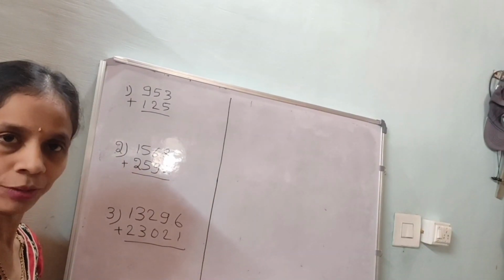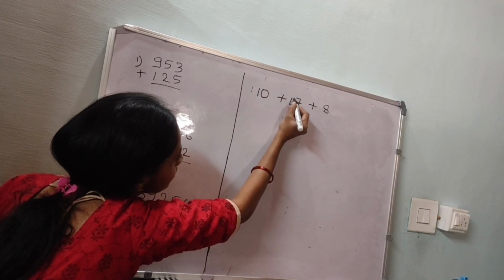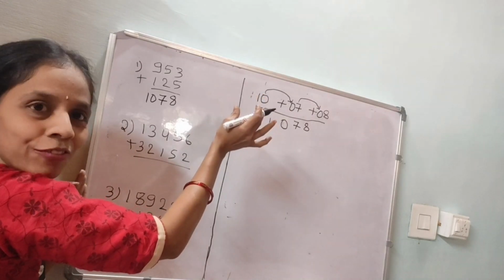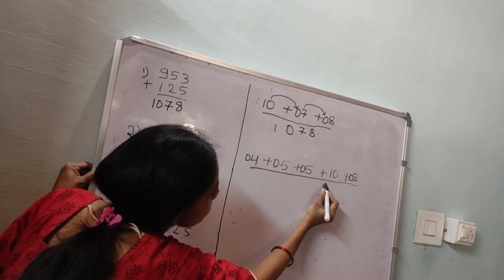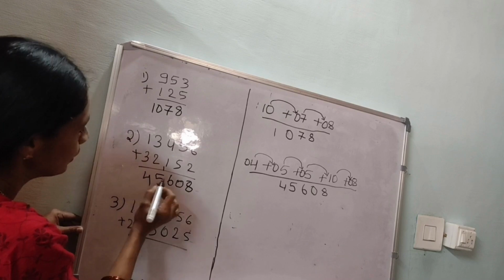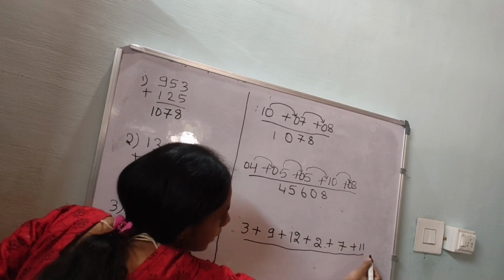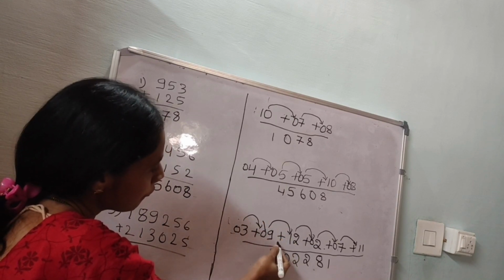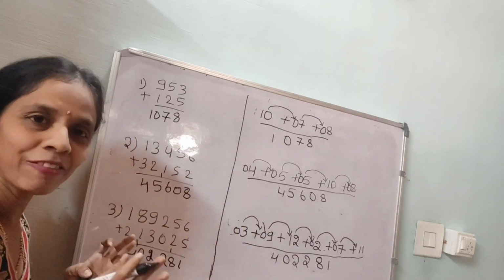How Can We Solve Easily| Magical Method |Different Way of Solve Addition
more quarries
1) addition sums
2) addition and subtraction
3) addition meaning in kannada
5) addition problems
6) addition reaction
7) addition of fractions
8) addition subtraction multiplication division
9) addition of two numbers in java
10) addition worksheet